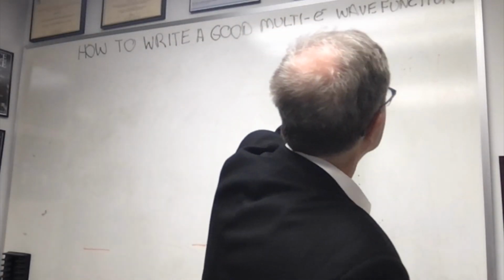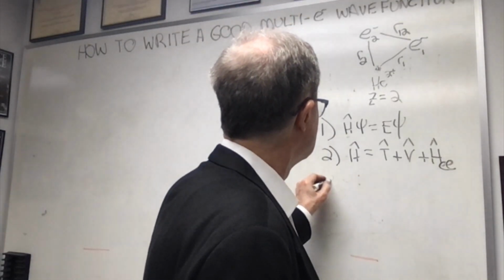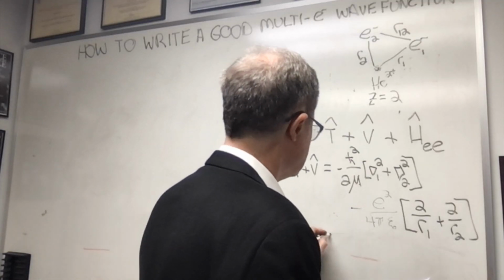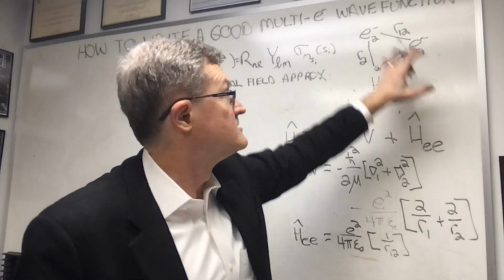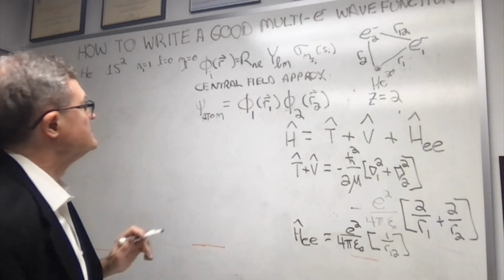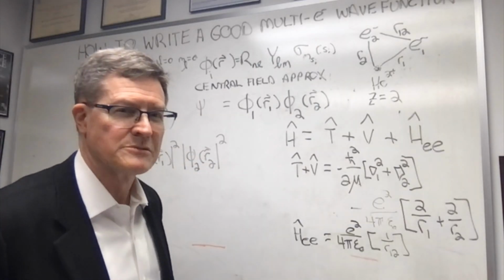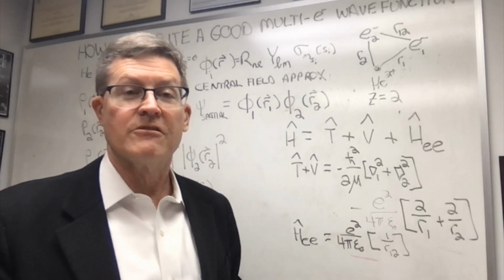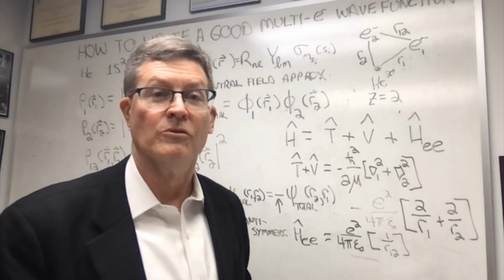Ch 20 Constructing the wavefunction of a multi-electron atom: He ground state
The ground state of He has two electrons in a 1s orbital. Here we go through the process of constructing the spin part of the wavefuction that obey the rules of quantum mechanics taking account of the indistiguishability of electrons. The total wavefunction is composed of spatial and spin parts and must be antisymmetric with respect to interchange/exchange of the two electrons.